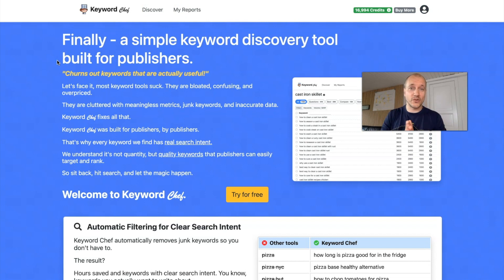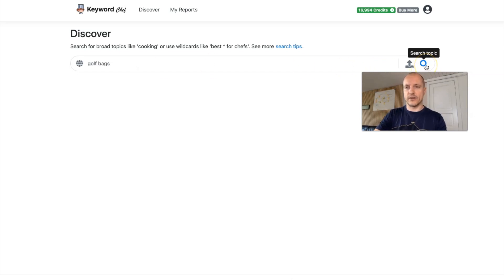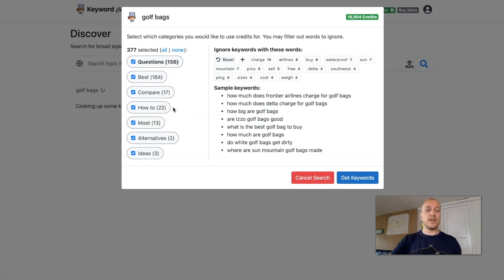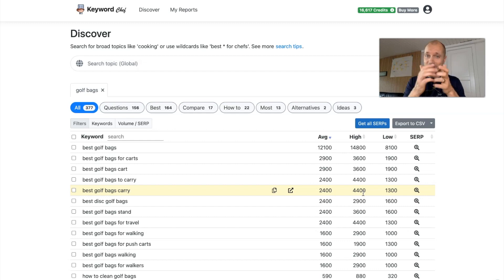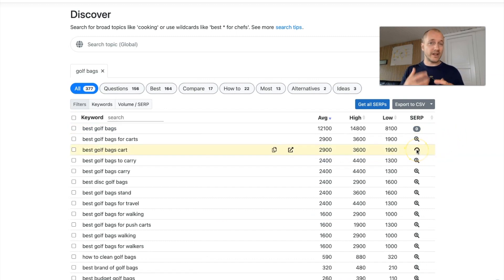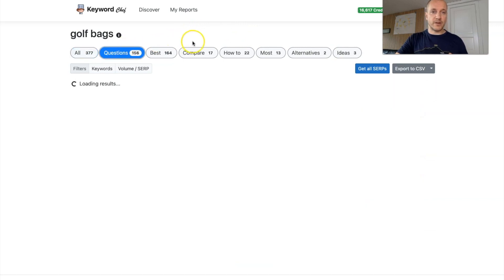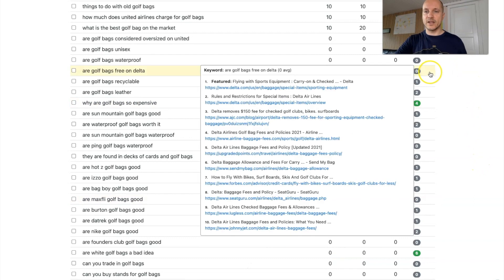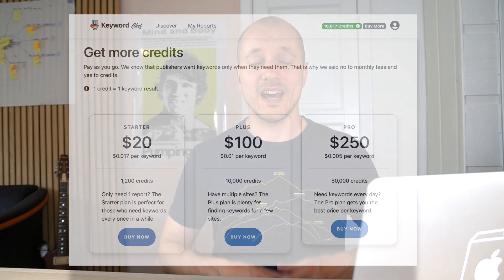Keyword Tool For UNDERSERVED Topics! (Keyword Chef Reviews)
I like how this tool is completely different from all other keyword tools out there.

It will show you a snapshot of the search result on Google, so let you know whether there is any user-generated content or not.

That's a really cool feature!

Most keyword tools just spit out a pretty useless traffic number that is highly inaccurate and at best, it will show us how much traffic this ONE word/phrase will get.

Not useful.

We need to look for underserved topics and that's actually possible with this tool!